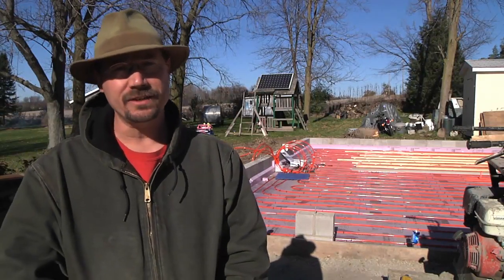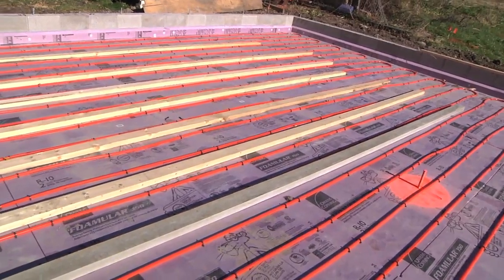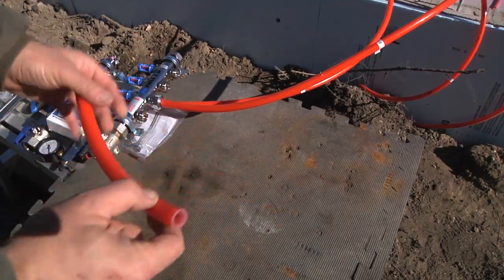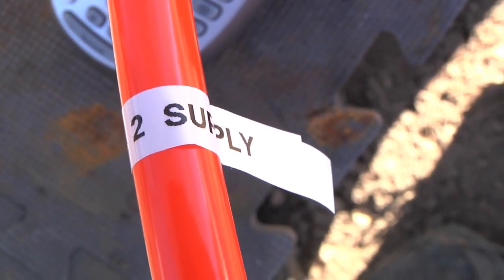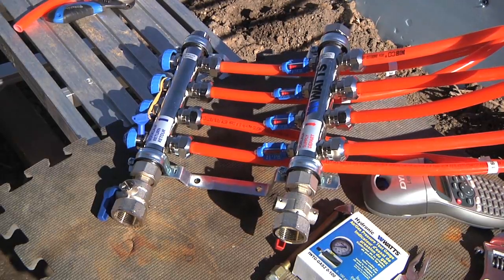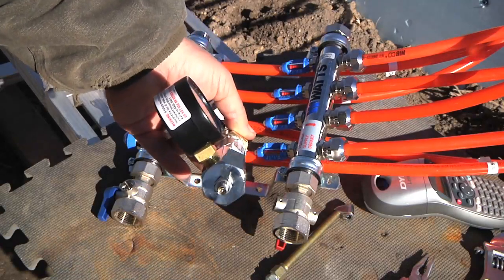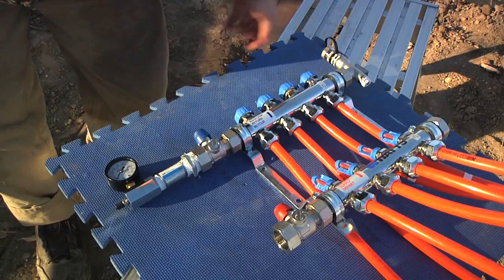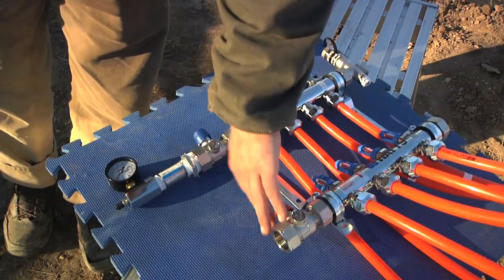Pex Weekend, Day 2, Sunday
I hook up the radiant heat manifold and pressure test the system before the concrete is poured.